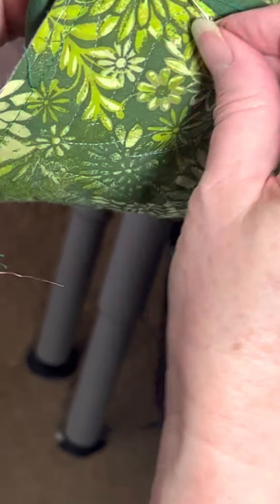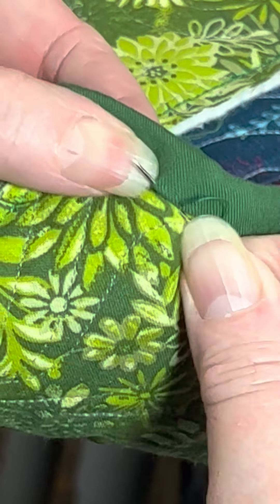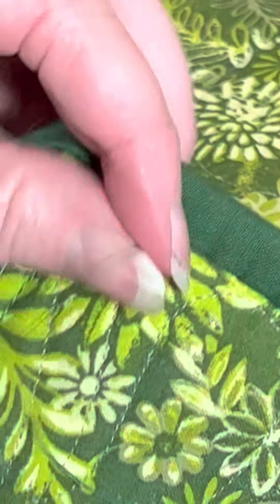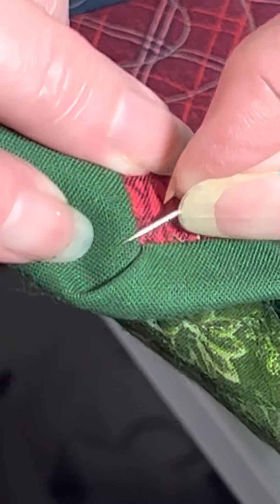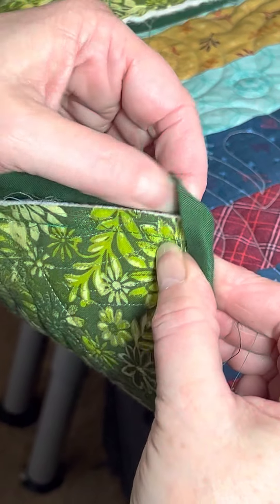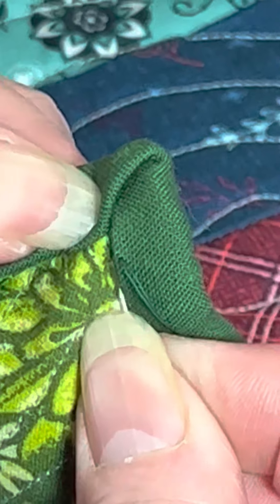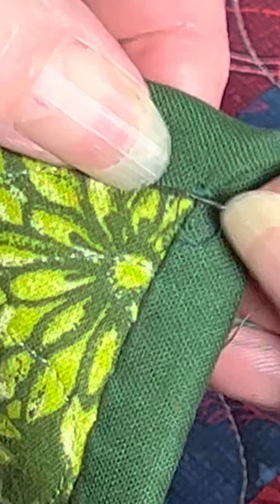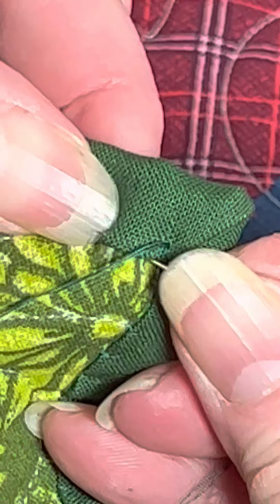How to finish binding by hand / turn the corner.